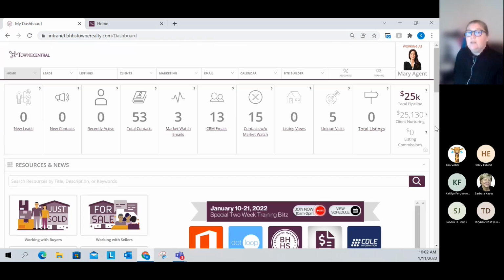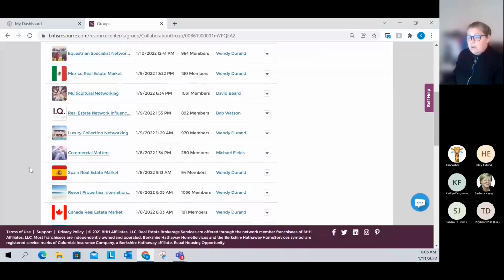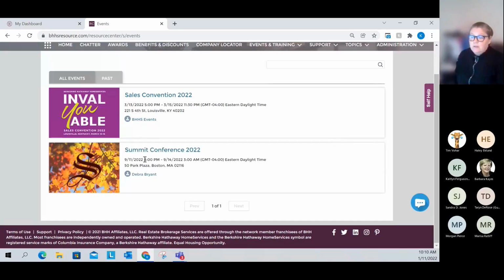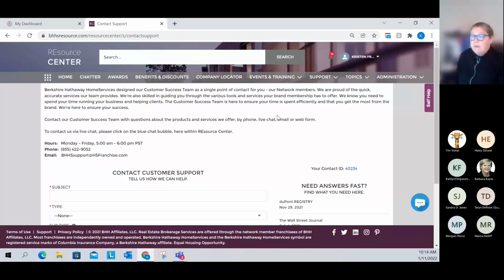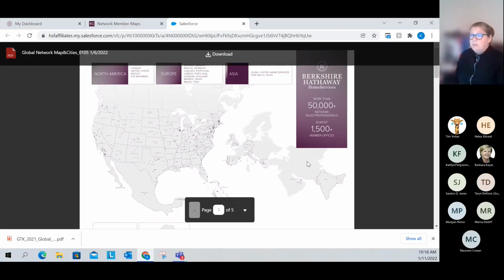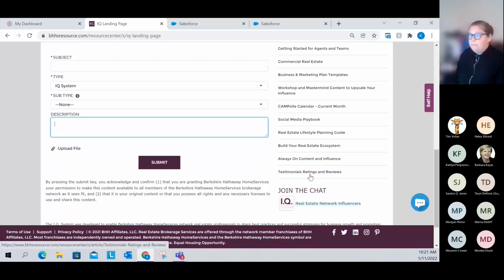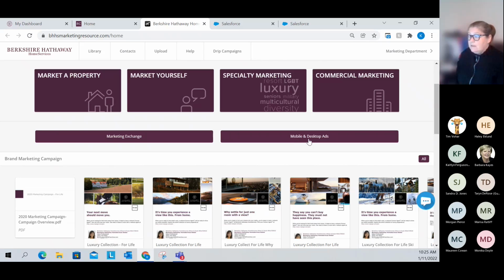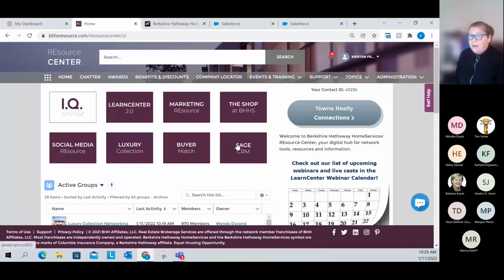BHHS Resource Overview